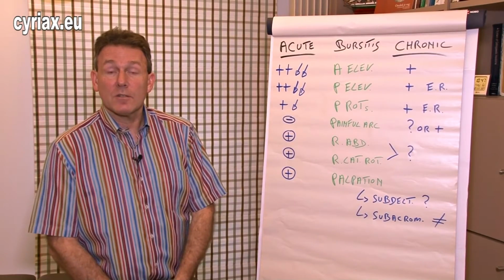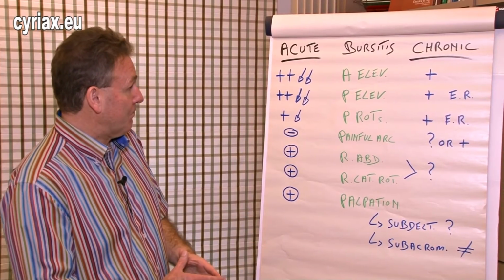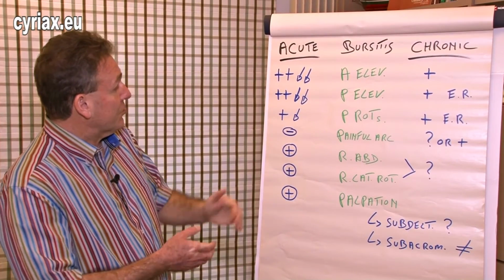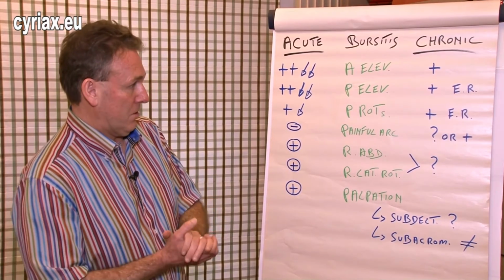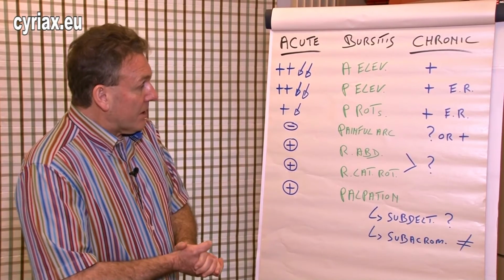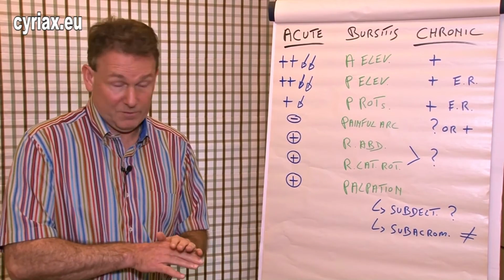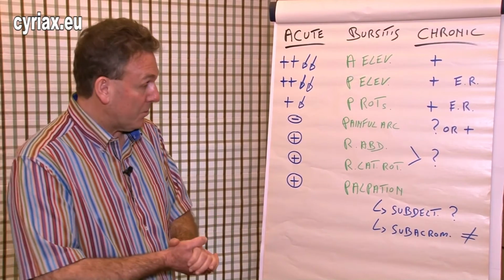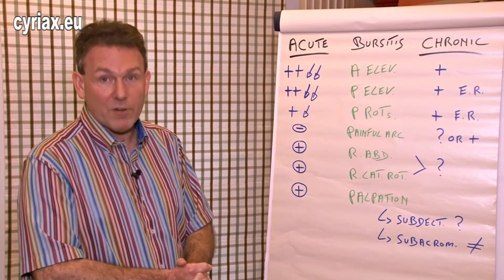Shoulder subdeltoid bursitis, acute or chronic?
A subdeltoid bursitis in the shoulder is a frequent lesion : how can we distinguish clinically an acute bursitis from a chronic one.

Join the unique and exclusive MasterMind private training in orthopaedic medicine and discover what you really need to optimize your clinical reasoning and treatment skills in musculoskeletal medicine in a most efficient and practical way.  Did you know, I accept max. 4 guests for this exclusive training?